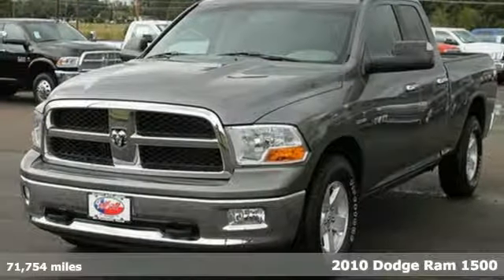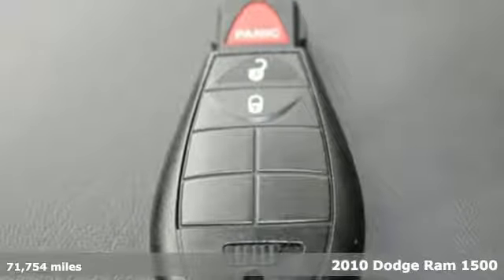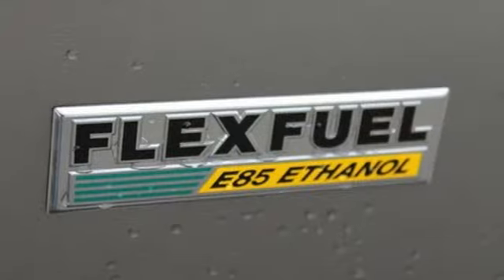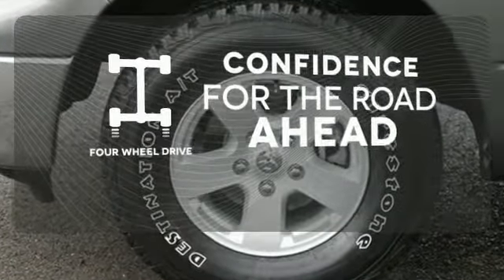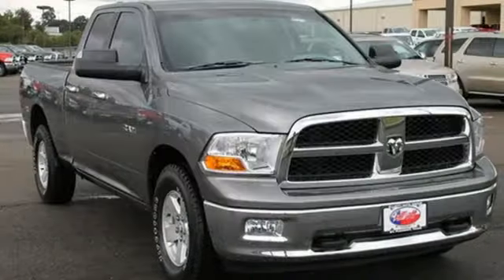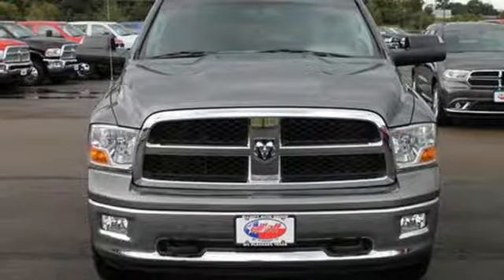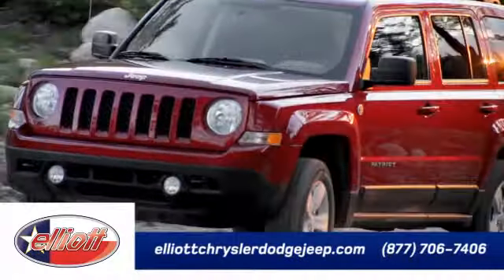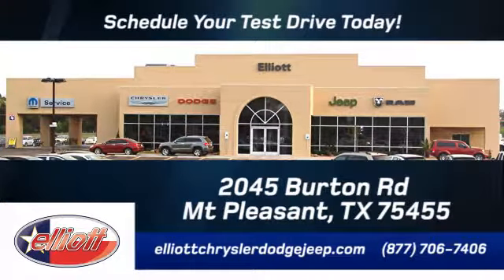2010 Dodge Ram 1500 Mt Pleasant TX Greenville, TX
Year: 2010
Make: Dodge
Model: Ram 1500
Trim: SLT
Engine: 4.7L V8
Transmission: Automatic 5-Speed
Color: Gray
Interior: Dark Slate/Medium Graystone
Mileage: 71754
Stock #: C2017
VIN: 1D7RV1GP0AS218386
4D Quad Cab 4.7L V8 Flex Fuel 5-Speed Automatic 4WD Grey and Dark Slate/Medium Graystone w/Cloth 40/20/40 Bench Seat or Premium Cloth 40/20/40 Bench Seat or Premium Cloth Bucket Seats. You'll be hard pressed to find a better truck than this reliable 2010 Dodge Ram 1500. J.D. Power and Associates gave the 2010 Ram 1500 5 out of 5 Power Circles for Overall Initial Quality Design. New Car Test Drive said it '...has the bold and brash style for which it is well known and it's a refined package with loads of amenities for the occupants...' This spirited machine can turn the everyday driver into a gearhead as they experience a whole new kind of acceleration and exceptionally potent power. AutocheckA® vehicle history report We also have a great selection of new vehicles available too Excellent financing and extended warranties available Call Email or just come on in to test drive today! We are conveniently located on I-30 just west of the Titus Regional Medical Center on the frontage road ELLIOTT AUTO GROUP~WHERE THE ADVERTISED PRICE IS THE ACTUAL PRICE

Address:
2045 Burton Rd.